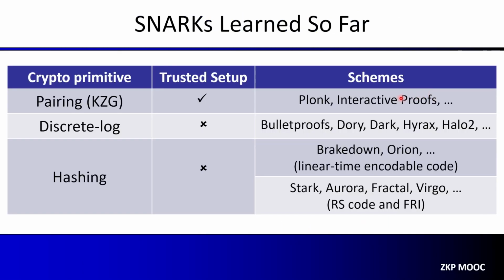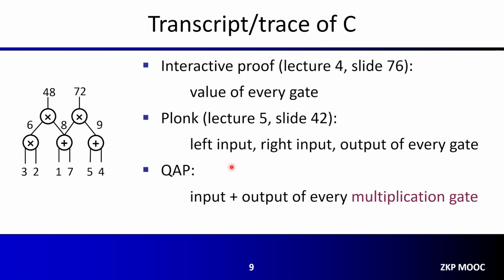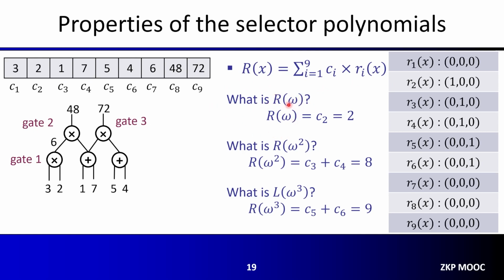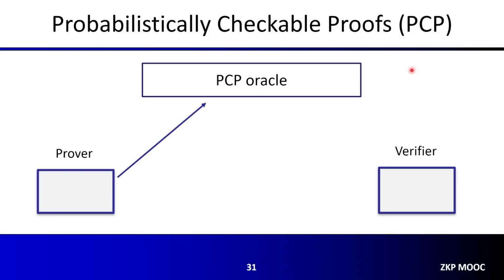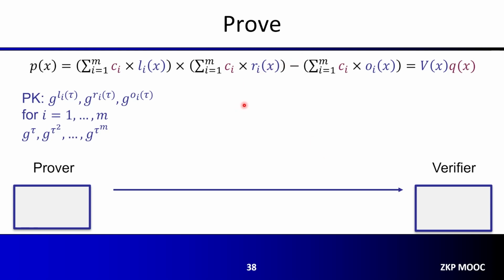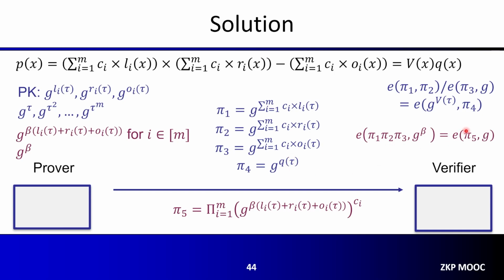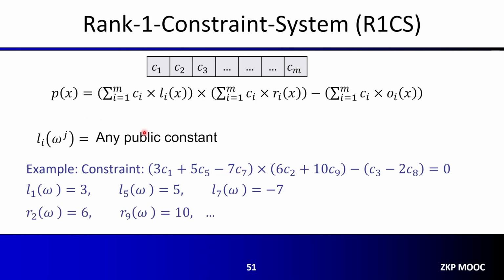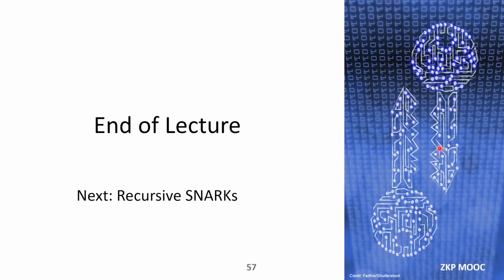ZKP MOOC Lecture 9: SNARKs based on Linear PCP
Yupeng Zhang, Zero Knowledge Proofs MOOC